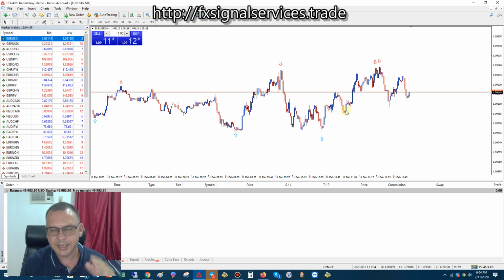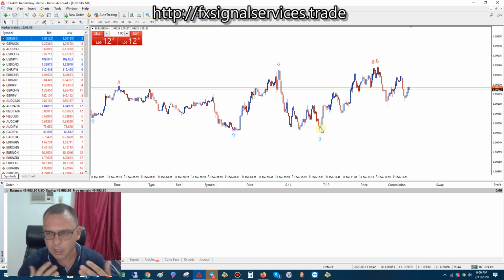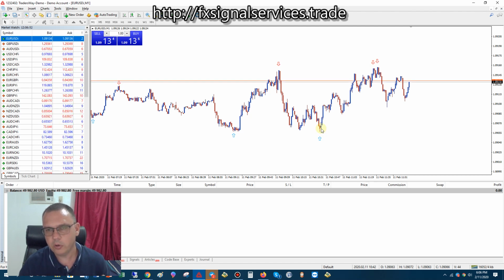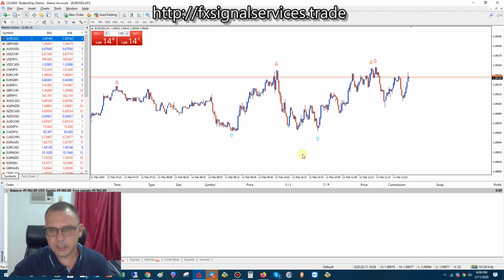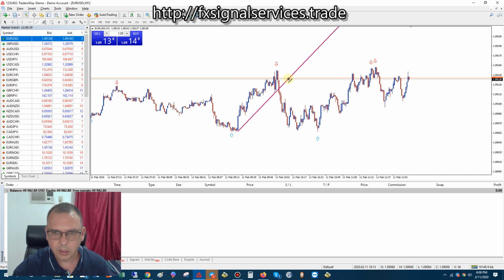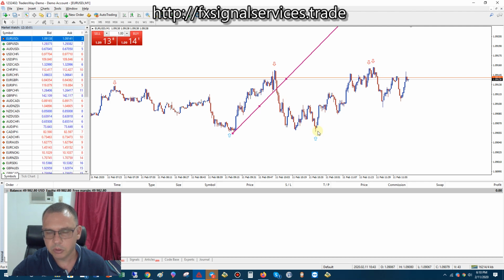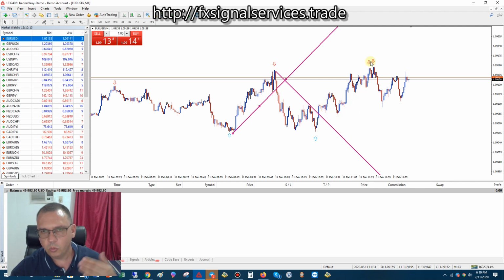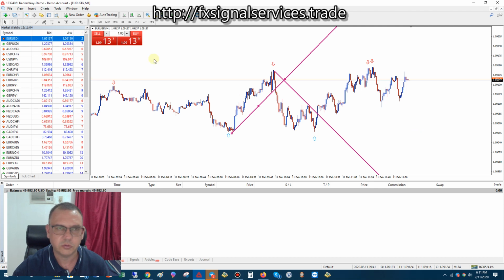Excalibur Trend Indicator - Scalping Using a 1M chart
In today's video, I want to show you how to scalp using a 1M chart.  I have had a lot of people contacting me asking to make more videos on scalping. So here you are...

Basically, what we do follow my strategy that I have been using already.  Whenever you receive a signal to buy or sell, draw a trendline coming up (or down) to current arrow.  That will mark your trendline.  Once the trendline breaks by about 2 or 3 candles, then you can go ahead and place your trade.

This is the most effective way to trade forex because you can avoid any swap fees.  You can trade long term if you like, but for me, I like to scalp and be able to get in and get out as quickly as possible.

I will be making more videos showing you how to scalp and do some live trading as well.

Thank you and have a wonderful day!  :D